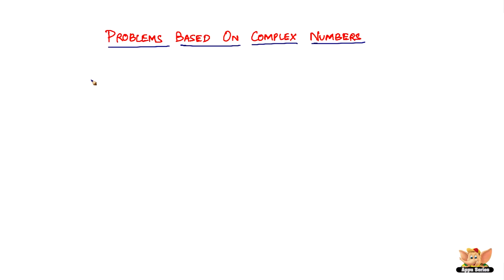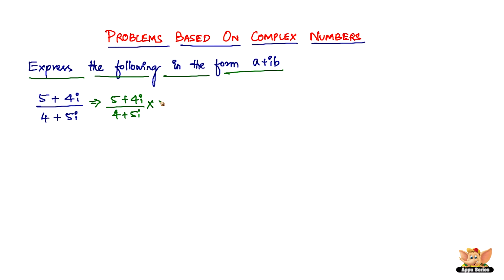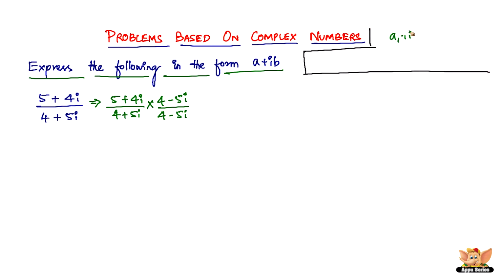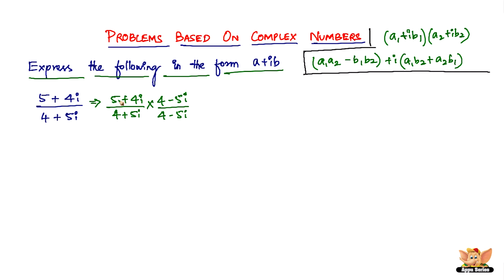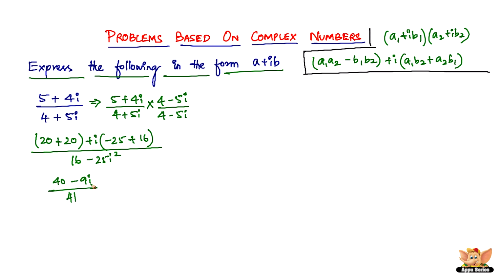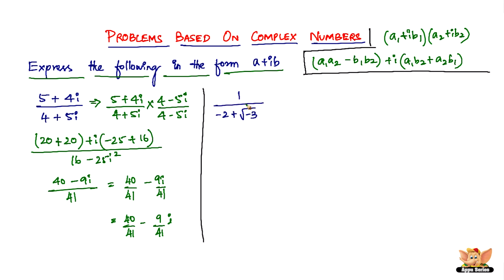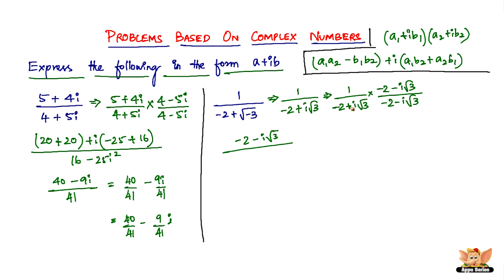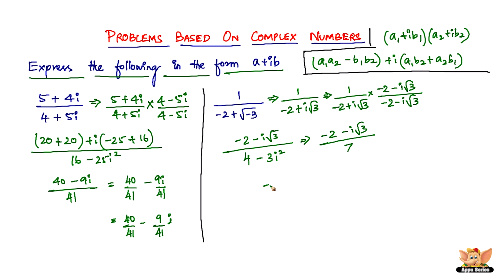How to solve problems based on Complex Numbers?-- Vol. 5/13